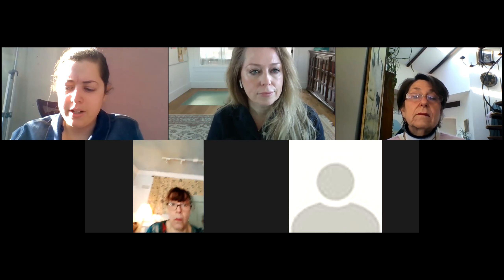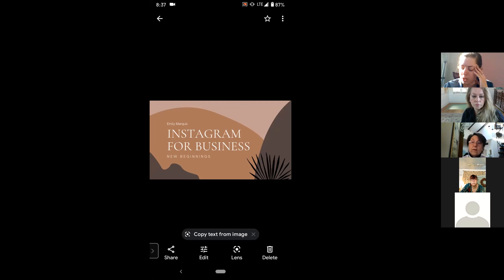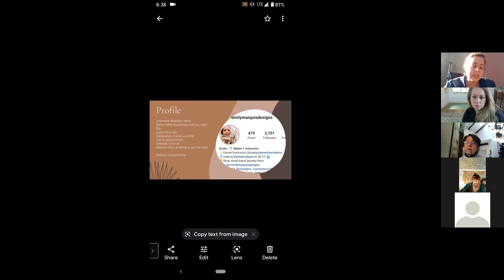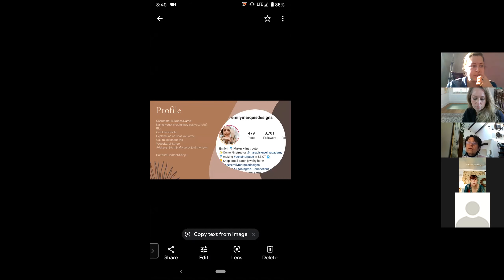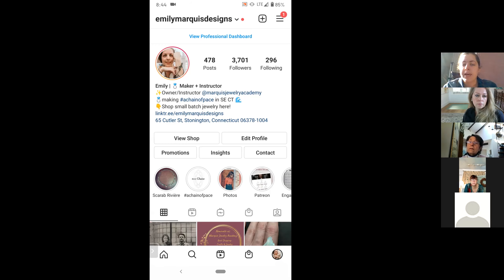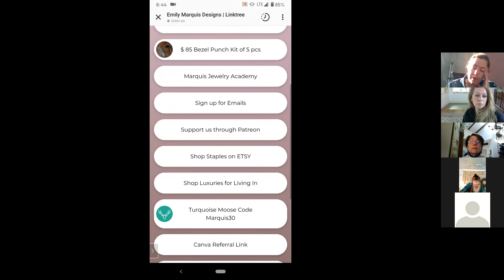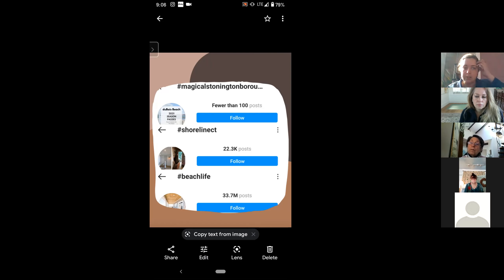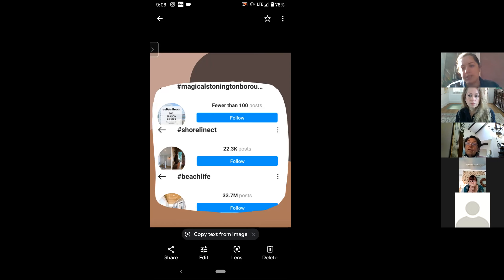Emily Marquis - Intro to Instagram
This is a 1 hour “How To” slide show with Q & A. This is an intro or refresher, including Emily’s best practices on how to get started on Instagram.